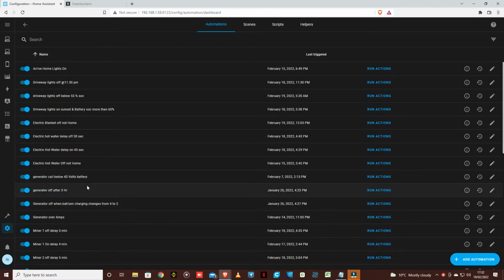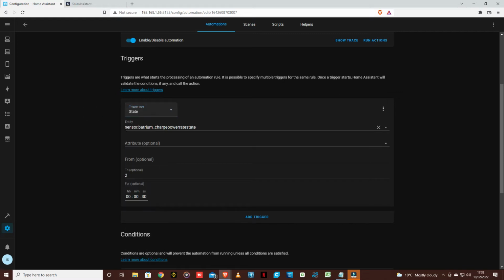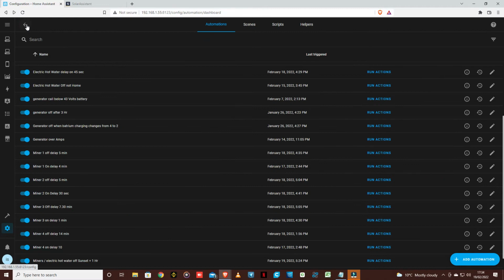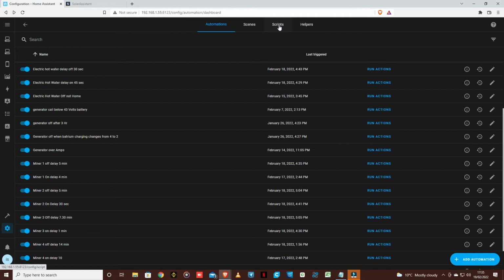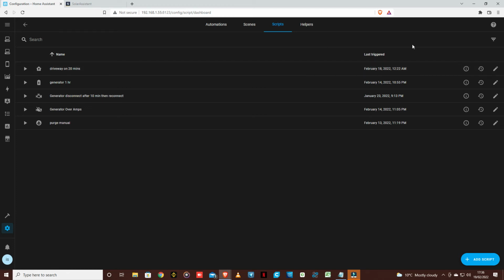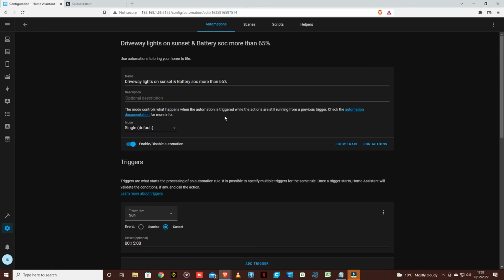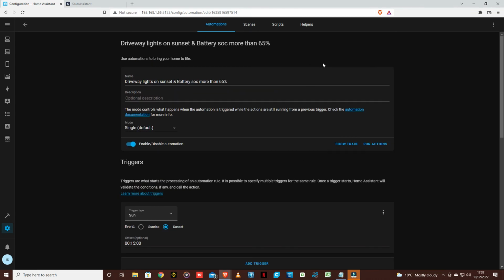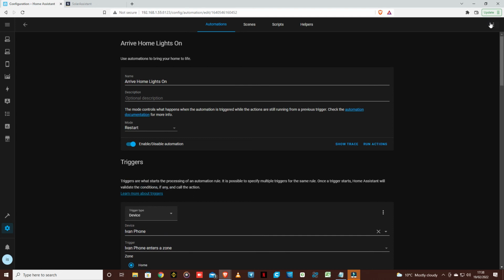Home Assistant Off Grid pt11 : Automation building for your smart switch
All shows what is possible, with the energy you've now made.  Use it for load shedding, or making life easier by automating controls, connected to you current battery state.